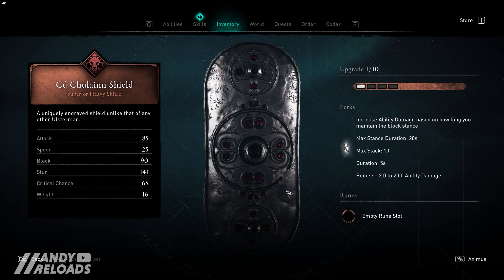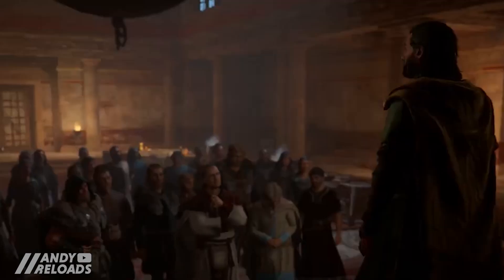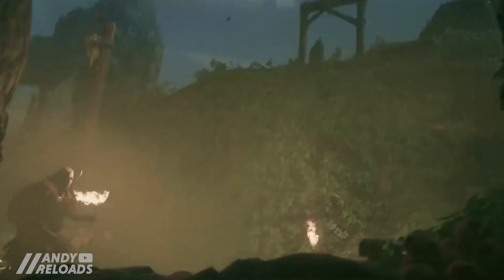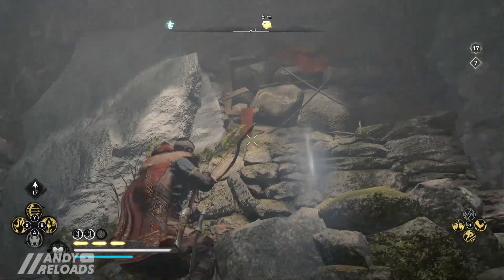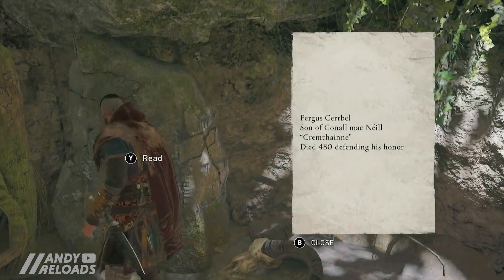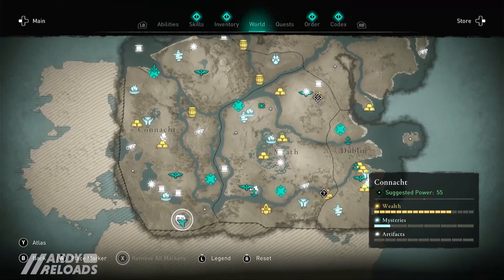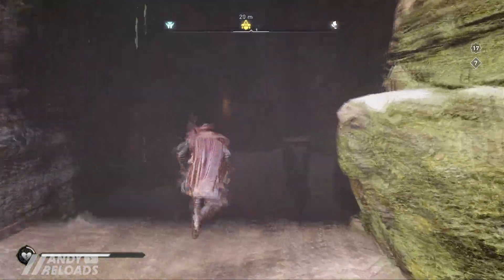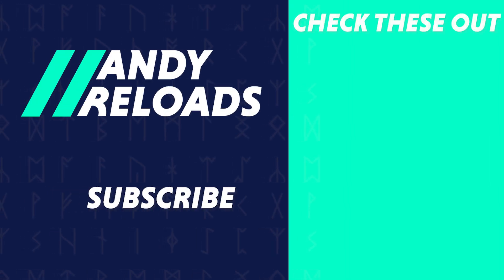ALL 5 Ui Neill Artifact Locations - Assassin's Creed Valhalla DLC (AC Valhalla Ui Neill Artifacts)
In this video, I show you how to find and obtain all AC Valhalla Ui Neill Artifacts as well as help you find the secret Cu Chulainn Shield by collecting all Ui Neill Artifacts in Assassin's Creed Valhalla Wrath of the Druids DLC.

Once you've located and have collected all of the Assassin's Creed Valhalla Ui Neill Artifacts which there are 5, you'll be able to visit Ui Neill's Rest in the south of Ireland and you'll be able to open the Ui Neill's chest and collect the famous and secret Cu Chulainn Shield.

I really enjoying Assassin's Creed Valhalla Wrath of the Druids DLC at the moment and I hope you are too!

I hope you enjoy this AC Valhalla DLC Cu Chulainn Ui Neill Artifact guide.

⏱️ TIMESTAMPS ⏱️

00:00 - Intro
00:30 - How to Find Cu Chullains Shield
01:07 - 1 - Ui Neill Artifact Location (Dublin)
01:22 - 2 - Ui Neill Artifact Location (Meath)
01:40 - 3 - Ui Neill Artifact Location (Donegal)
02:10 - 4 - Ui Neill Artifact Location (Benn Uava)
02:25 - 5 - Ui Neill Artifact Location (Clonfert Abbey)
02:46 - Location of Cu Chulainn Shield Chest (Ui Neill's Rest)
03:08 - Thanks & Outro

💬 Social

🚀 More AC Valhalla Videos You May Like -

🎬 - [NO SPOILERS] EVERYTHING NEW IN WRATH OF THE DRUIDS DLC – Assassins Creed Valhalla (AC Valhalla DLC)

🎬 - 8 NEW DLC LEAKS & LAGERTHA LEAK YOU NEED TO SEE - Assassin’s Creed Valhalla DLC (AC Valhalla DLC)

🎬 - 10 THINGS YOU NEED TO KNOW WRATH OF THE DRUIDS DLC – Assassin’s Creed Valhalla DLC (AC Valhalla DLC)

🎬 - TOP 10 THINGS WE WANT IN WRATH OF THE DRUIDS DLC – Assassin’s Creed Valhalla DLC (AC Valhalla DLC)

🎬 -10 CHANGES WE NEED IN THE DLC UPDATE - Assassin's Creed Valhalla Update & DLC (AC Valhalla Update)

🎬 - BEST WEAPONS YOU NEED TO USE IN 2021 - Assassin's Creed Valhalla Weapons (AC Valhalla Best Weapons)

🎧 Music

#1 - Dusty Decks - Cut Corners

🎨 Thumbnail Photo

Ubisoft Portrait Pictures